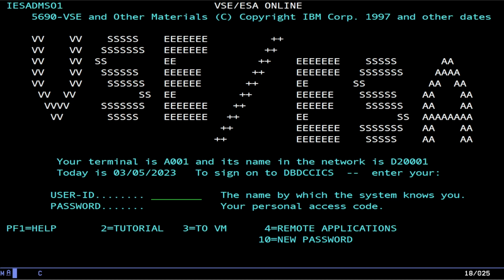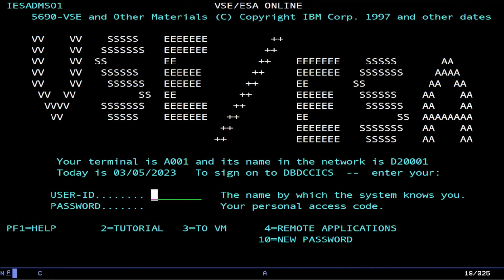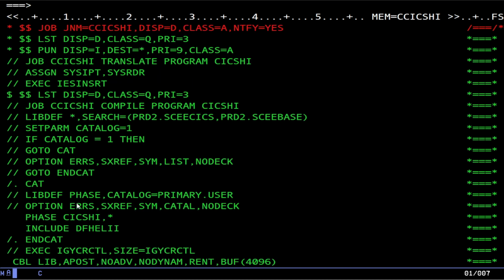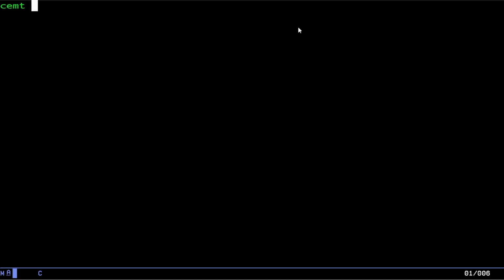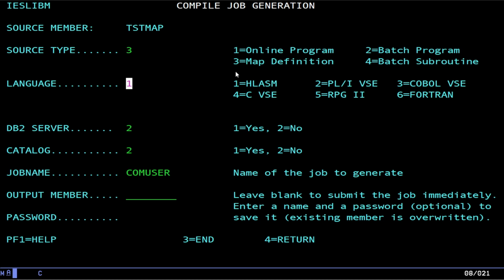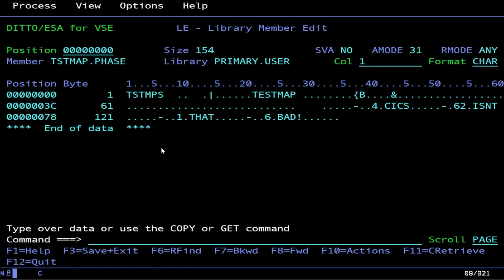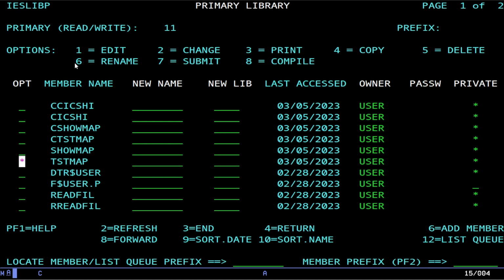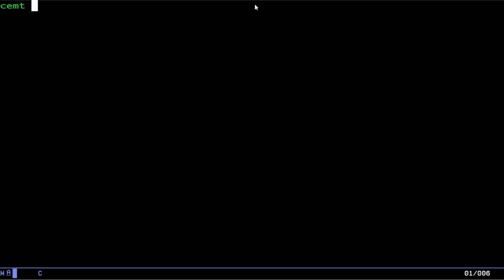How to use z/VSE or VSE/ESA: CICS COBOL Programming (and BMS)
The long-awaited and thrice-reuploaded (due to sound issues) third installment of the VSE tutorial. This one goes over CICS programming with COBOL examples, as well as a BMS map example produced by ANSi2BMS.

(this requires a Python interpreter, so, make sure you've got that set up)